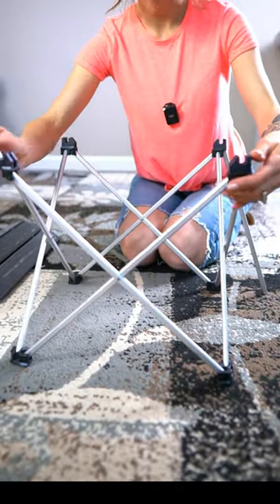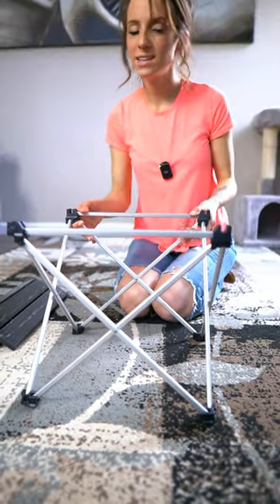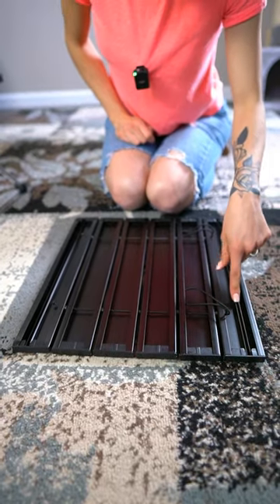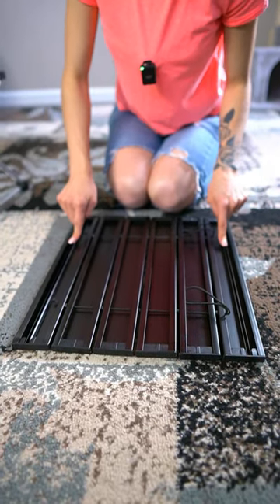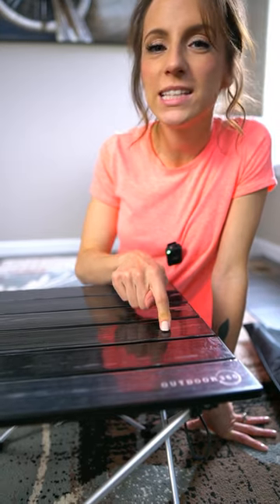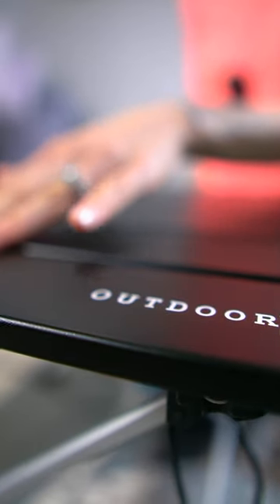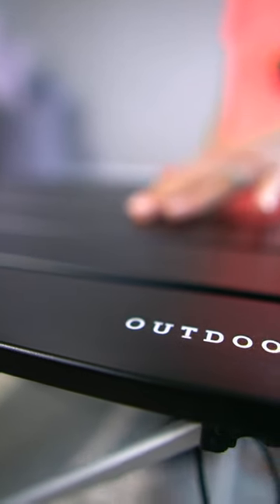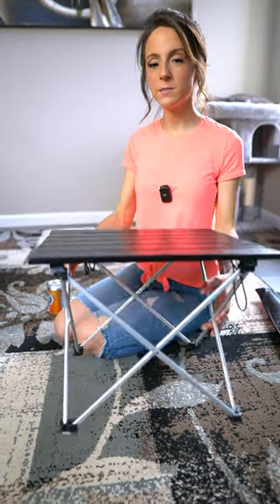Outdoor 360 Small Camping Side Table Review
Outdoor 360 Small Camping Side Table

Product Info by Amazon Seller:
Keep Dirt, Sand and Bugs Off Your Gear; This small camping side table weighs only 1.8 pounds and measures 15.5 x 13.5 x 11.8" making it the perfect portable table to tuck into your backpack for hikes, camping, beach outings and picnics so that you no longer have to share your supplies with bugs, sand or dirt
Take it Anywhere, This low metal camp table won't crowd your space. Sized at 15.5 x 13.5 x 11.8 inches it is compact and foldable so it easily stores in your RV, boat, camping van, car, kayak or canoe and works great as a small side table, tent table or coffee table for beach chairs, camp chairs or even sitting on the ground
Tougher than Mother Nature; This ultralight collapsible table in a bag is built using premium aluminum (unlike wimpy fabric-top or wood tables) which gives it strength and a weather-resistant shield. Use it in the rain, snow or sunny beach outings, and this portable camping table will still look and work like new
Won’t Buckle Under Pressure; Engineered to hold up to 30 pounds with strong aluminum legs that are capped with rubber feet for extra stability on any terrain, this metal table won’t shift, sway or sweat it when you pile on hot-dogs, playing cards, or set down a few cold ones
Frustration Free Assembly and Maintenance; No tools are needed to assemble this small folding camping table so you won’t swear like a lumberjack when putting it together and the stain-resistant aluminum finish makes it easy to wipe clean.